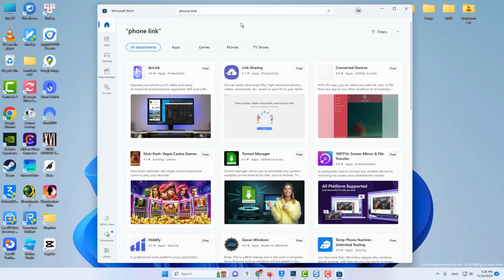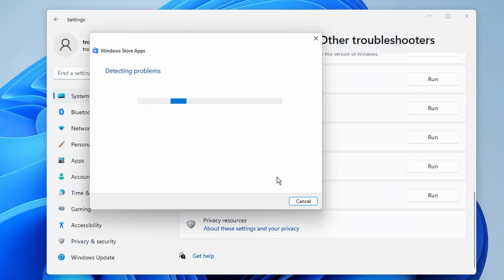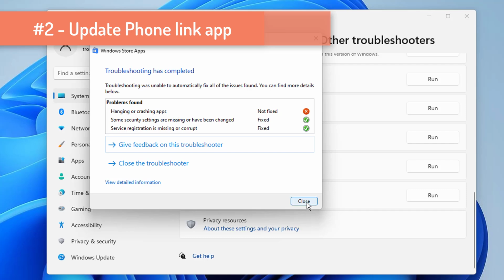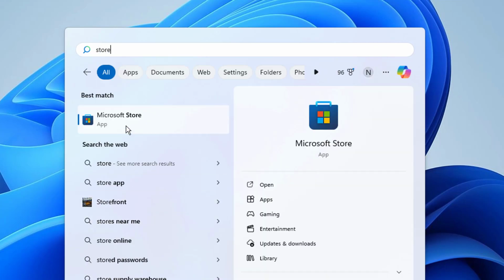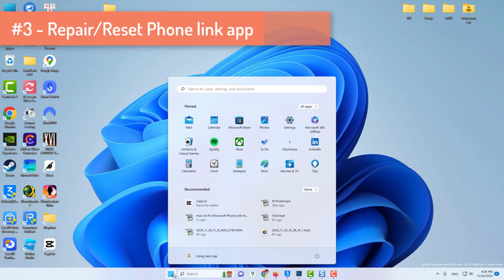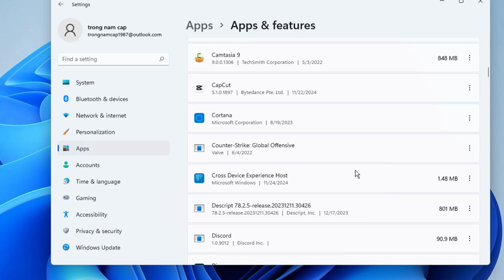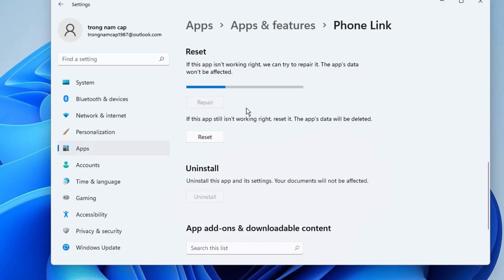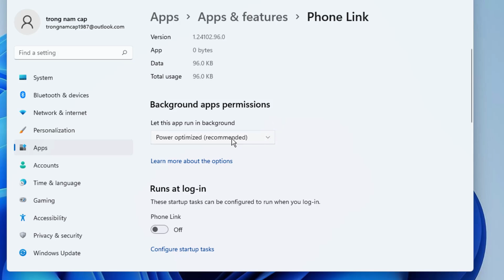Phone Link App not working Windows 11 Fixed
How to Fix Microsoft Phone Link Not Working in Windows 11.